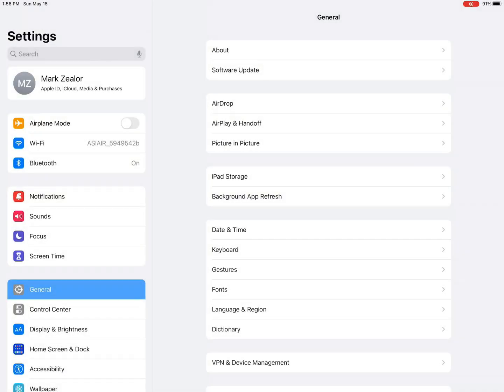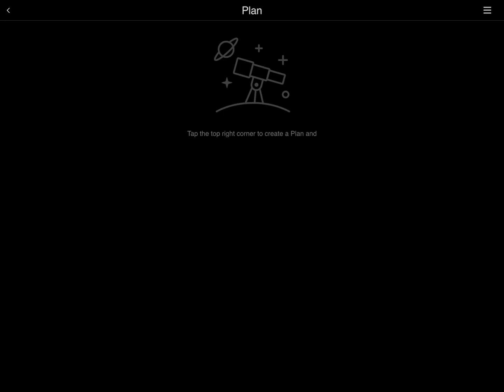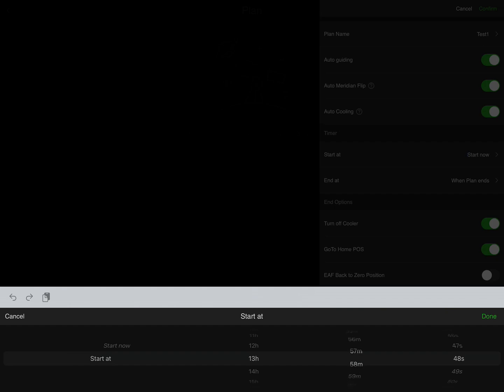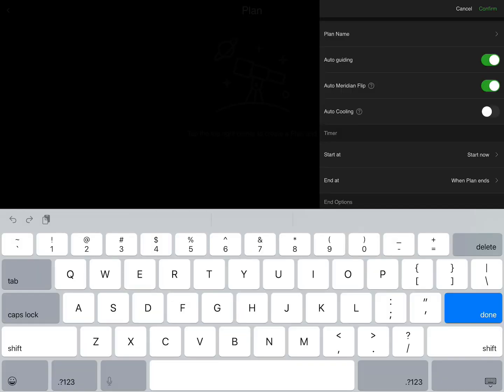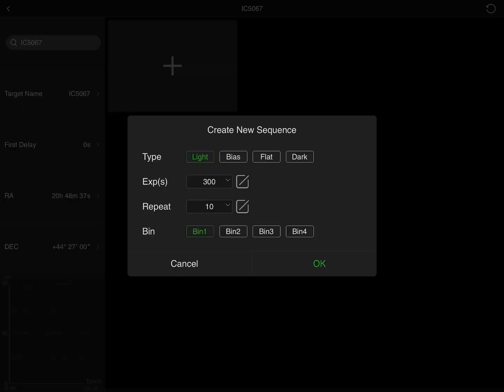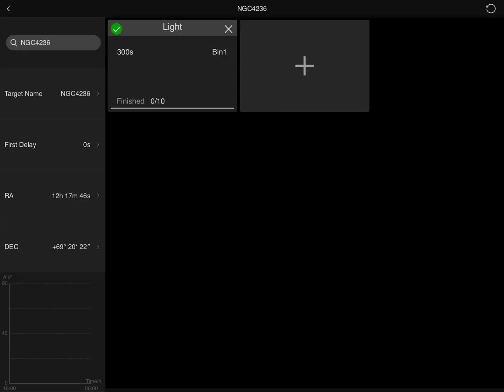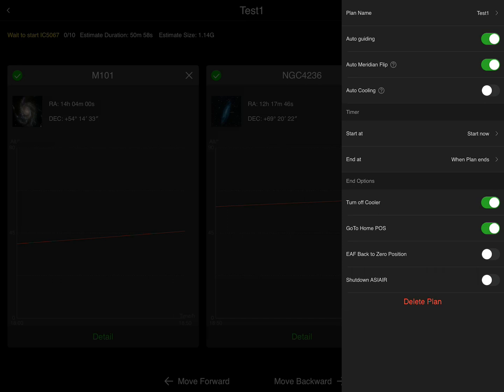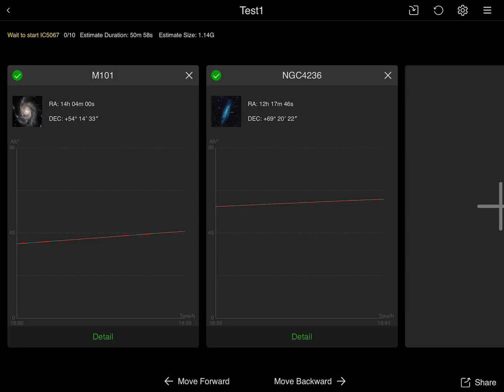ASI AIR Plan Mode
Today I give a brief description of the Plan Mode offered on the ASI AIR controller for your telescope.  This feature is really powerful and gives you the opportunity to sleep while your rig does all the work.